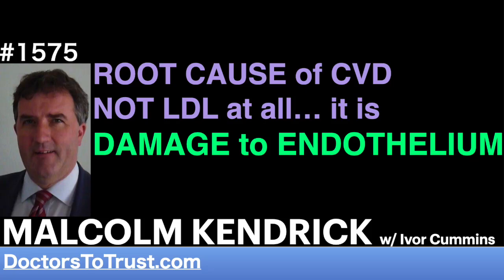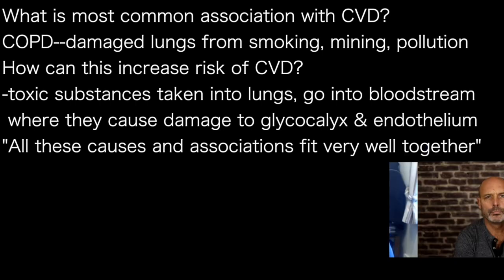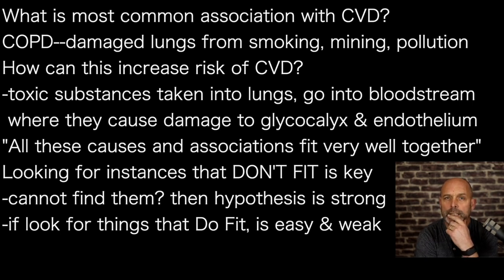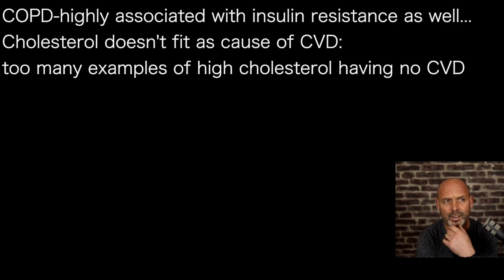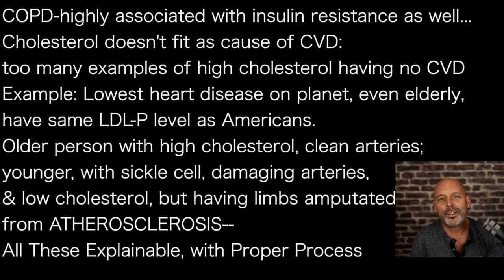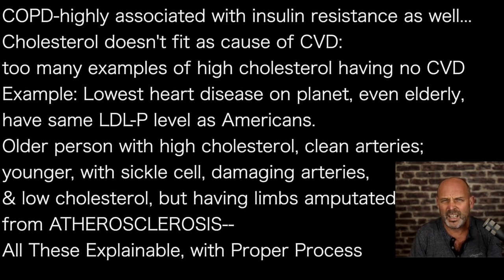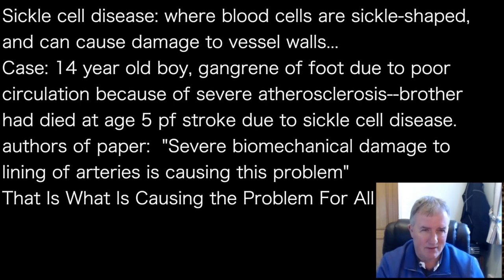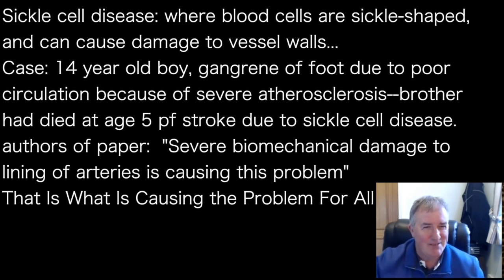MALCOLM KENDRICK 12 | ROOT CAUSE of CV— NOT LDL at all… it is DAMAGE to ENDOTHELIUM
presents episode 1575 |  DR MALCOLM KENDRICK w/ Ivor Cummins

What is most common association with CVD?
COPD--damaged lungs from smoking, mining, pollution
How can this increase risk of CVD?
-toxic substances taken into lungs, go into bloodstream
 where they cause damage to glycocalyx & endothelium
"All these causes and associations fit very well together”
Looking for instances that DON'T FIT is key
-cannot find them? then hypothesis is strong
-if look for things that Do Fit, is easy & weak

COPD-highly associated with insulin resistance as well…
Cholesterol doesn't fit as cause of CVD:
too many examples of high cholesterol having no CVD
Example: Lowest heart disease on planet, even elderly,
have same LDL-P level as Americans.
Older person with high cholesterol, clean arteries;
younger, with sickle cell, damaging arteries,
& low cholesterol, but having limbs amputated
from ATHEROSCLEROSIS—
All These Explainable, with Proper Process

Sickle cell disease: where blood cells are sickle-shaped,
and can cause damage to vessel walls…
Case: 14 year old boy, gangrene of foot due to poor
circulation because of severe atherosclerosis—brother
had died at age 5 pf stroke due to sickle cell disease.
authors of paper:  "Severe biomechanical damage to
lining of arteries is causing this problem”
That Is What Is Causing the Problem For All